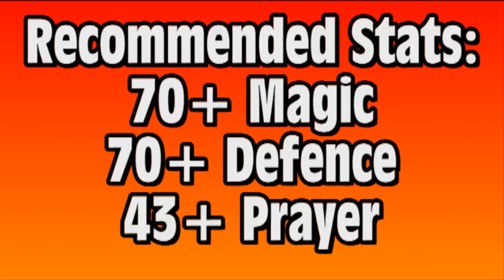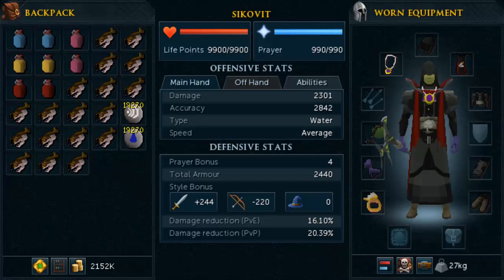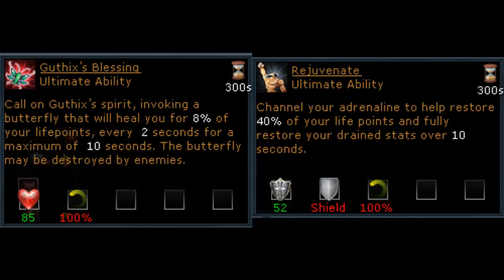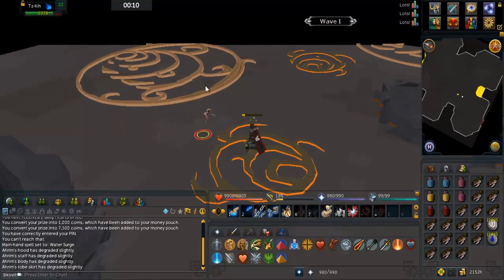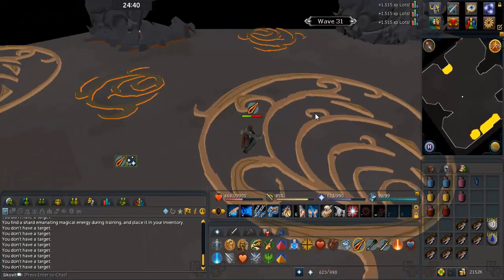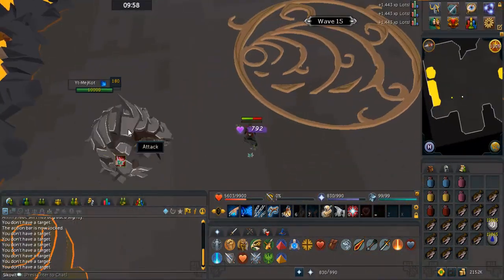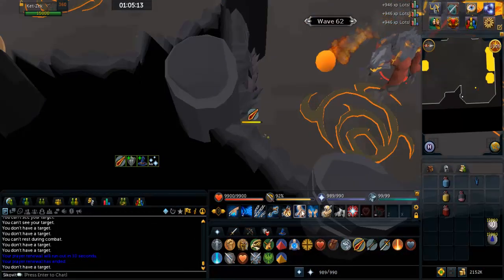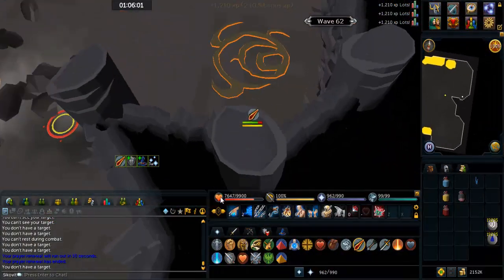RS3: Ultimate Fight Caves l Fire Cape l TzTok Jad Guide - RuneScape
NEW CHANNEL RuneScape RS3 RS EoC Updated Fight Caves Fire Cape TzTok Jad Guide Walkthrough Playthrough Help